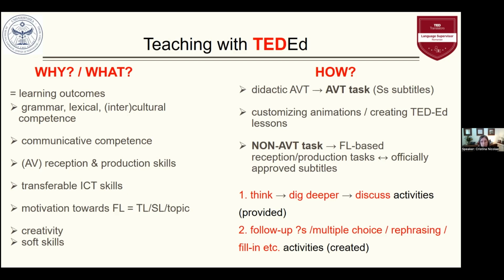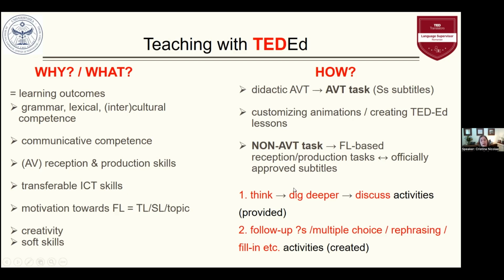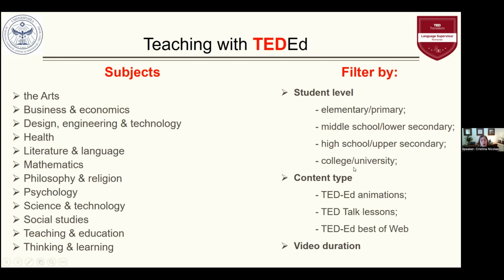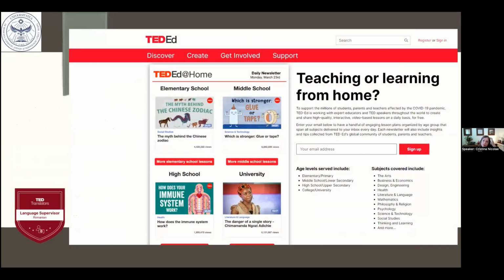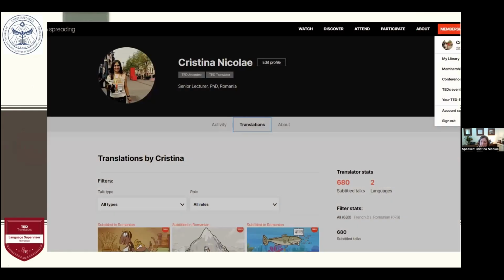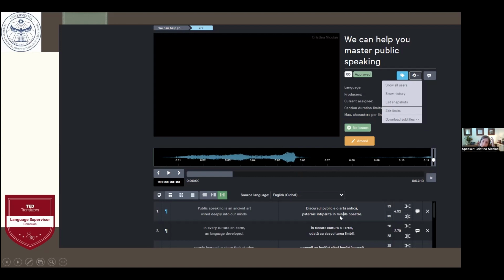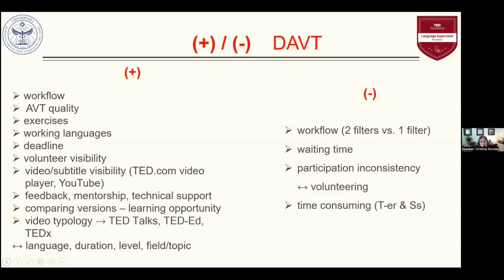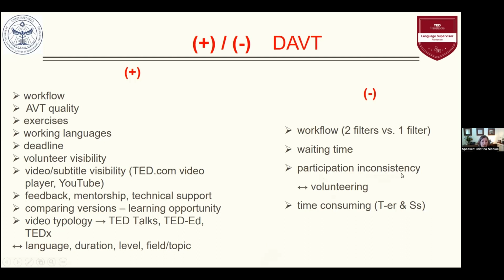Subtitling: TED-Ed Video-based Lessons as a Transformative EFL Didactic Tool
🧑‍💻The Integration of 21st Century Skills in the Language Classroom
🗺️Belgrade, Serbia
🗓️May 13th and 14th, 2023

Session Talk: Subtitling: TED-Ed Video-based Lessons as a Transformative EFL Didactic Tool

Cristina Nicolae (Romania)

Abstract
The digital revolution of the 21st century has triggered a wider array of language teaching methods and forms in both virtual and face-to-face environments. Technology-Enhanced Teaching (TET) invites to an innovative and dynamic learner-centered approach integrated in the new learning-transformative, which has come to define the present educational reality of the digital-native learner and the challenging intricacies of digital literacy in the field of education. Hence, the use of didactic audiovisual translation (AVT) − in our case, intra- and interlingual subtitling − is to be seen as an effective means of integrating technology in the EFL classroom with the purpose of supporting the transformative teaching/learning experience, stimulating active learning by improving and consolidating productive and receptive skills, translation competence, intercultural communication competence/awareness, vocabulary acquisition.

The presentation brings to the fore TED-Ed video-based lessons, which we further as creative, entertaining, motivating didactic tools that can be used by EFL teachers, not only by creating sets of exercises on officially approved subtitles, but also by challenging students to create their own subtitles, through which competences can be improved and assessed.

Bio
Cristina NICOLAE is a senior lecturer at G. E. Palade University of Medicine, Pharmacy, Science, and Technology of Targu Mures, Romania, where she teaches British and American literature (special emphasis on the architecture of identity), translation studies (with a focus on audiovisual translation). She holds a BA in English and Romanian Language and Literature, an MA in Anglo-American Studies, and a PhD in Philology. She has co-edited several volumes and has published articles, reviews, and book chapters on her areas of interest and research, to which she adds two translated novels. She is a member of national and international professional associations and has been a team member in several national and international projects. She is a TED language supervisor/manager for the Romanian language, the institutional coordinator for an academic terminology collaboration with DG TRAD-TermCoord of the European Parliament (having supervised several terminological projects), organizer of a translation contest for university students and over 50 academic workshops.

We are also present on:
▫️Facebook:@ICC-The International Language Association
▫️LinkedIn:@ICC-The International Language Association